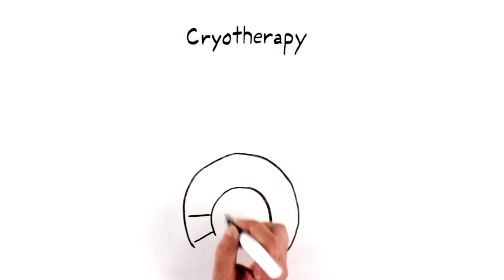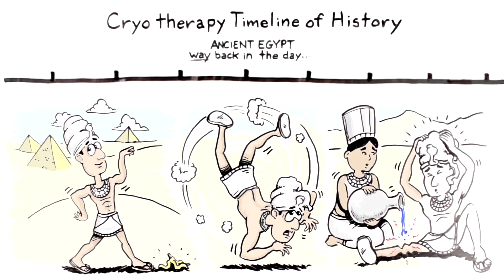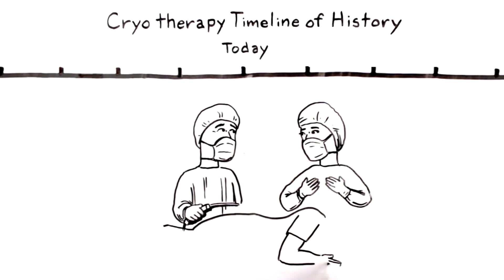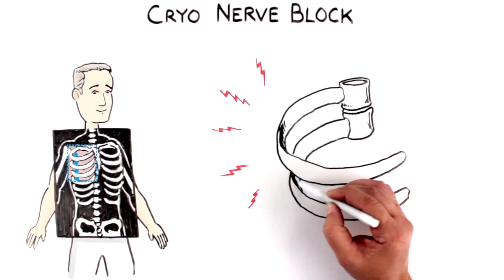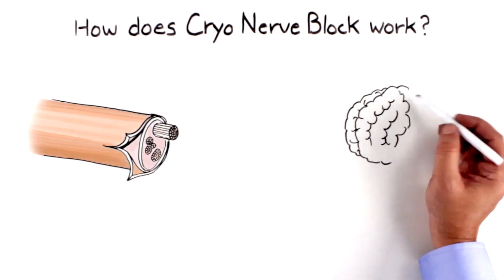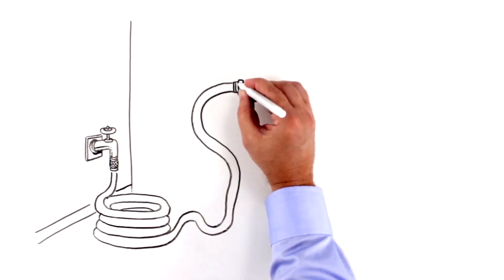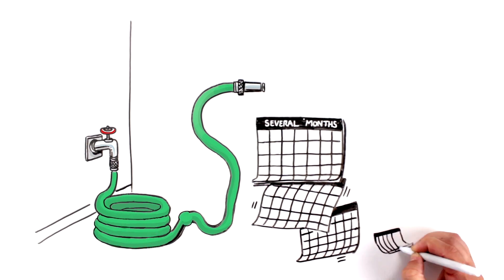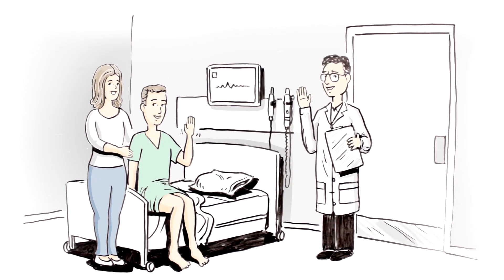Cryo Nerve Block Patient Animation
PM-US-1195C-0125-G